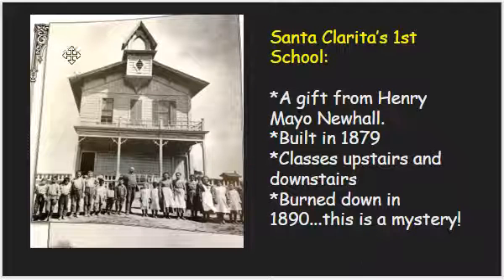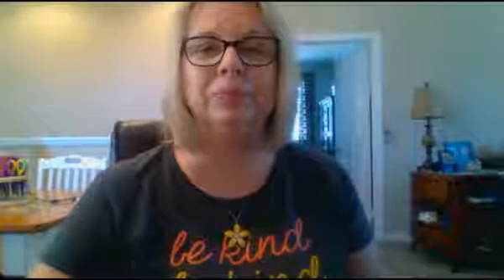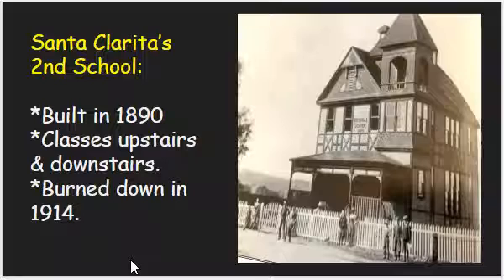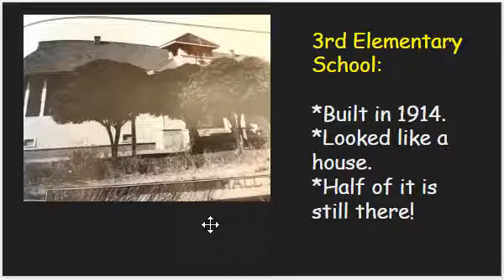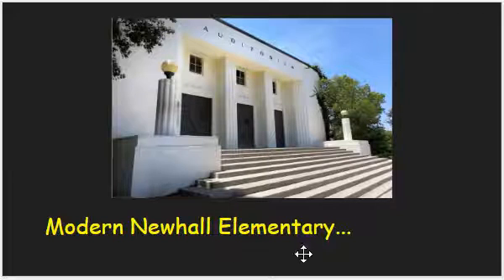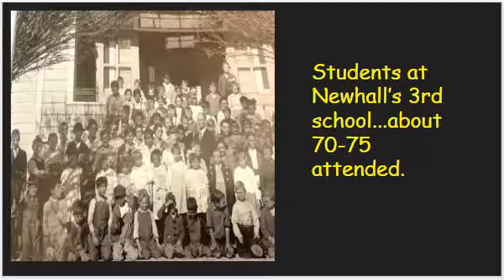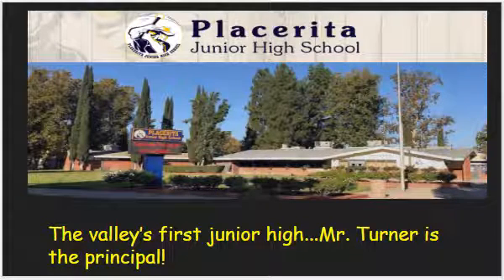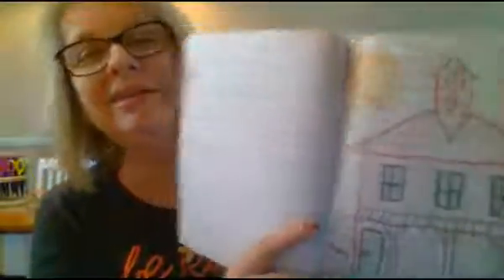SCV History: Schools in SCV